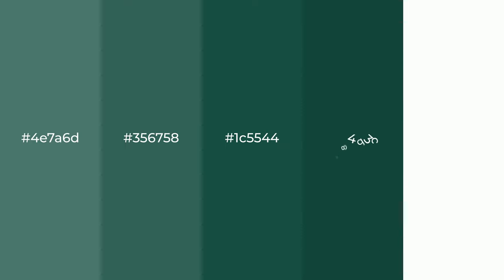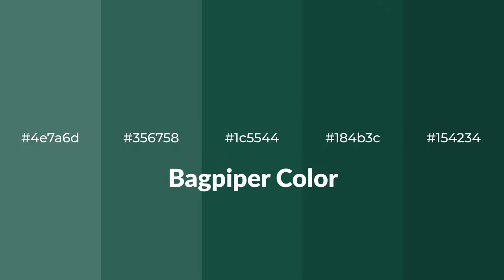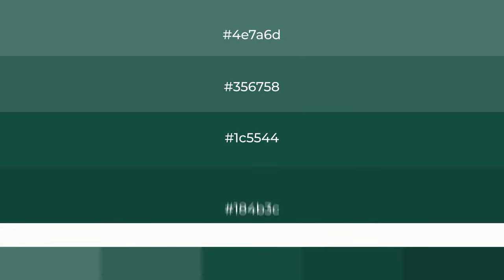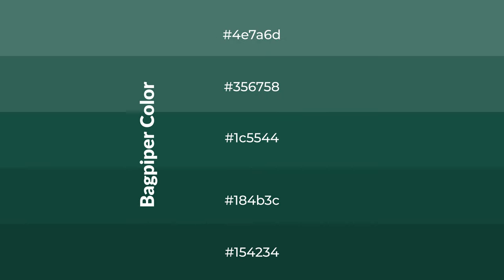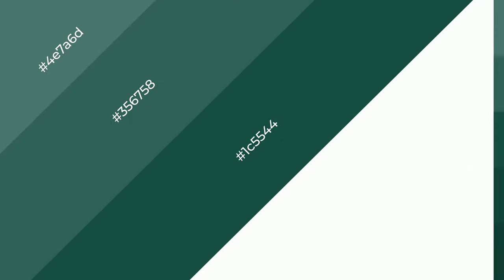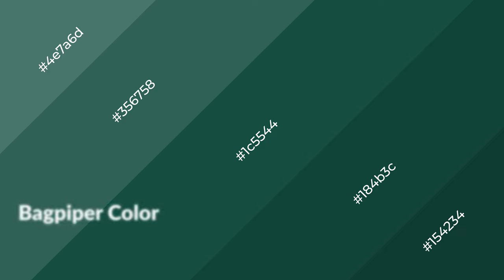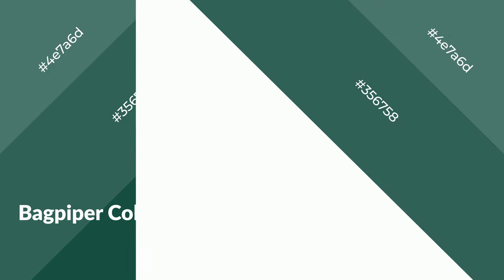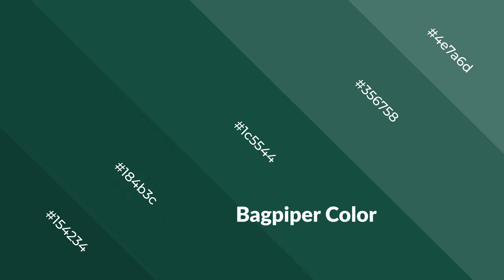Shades & Tints of Bagpiper color 1c5544 A Cool Green color 184b3c #154234 #356758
Shades of Bagpiper color 1c5544 Cool Shades of Bagpiper color with Green hue for your project!

Shades
Hex 184b3c

Tints
Hex 356758

Bagpiper is a cool color, and it emits calming, serene, soothing, refreshing, spacious, unwinding, peace and relaxed emotions. Cool colors are like water, ice, sky, grass, soft and snow. You can see them used in baby products.